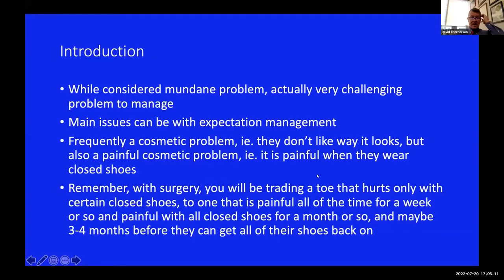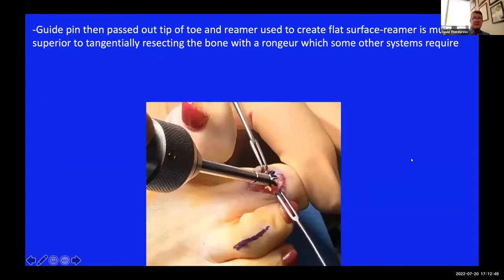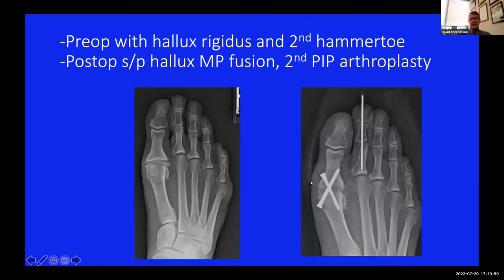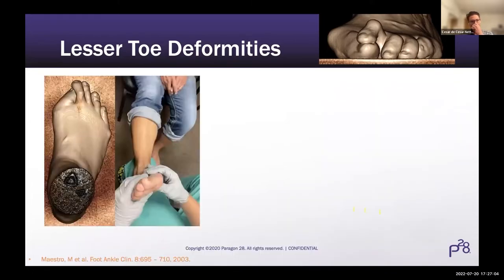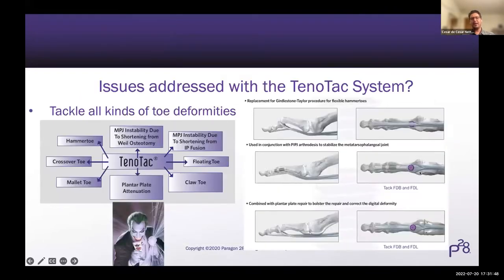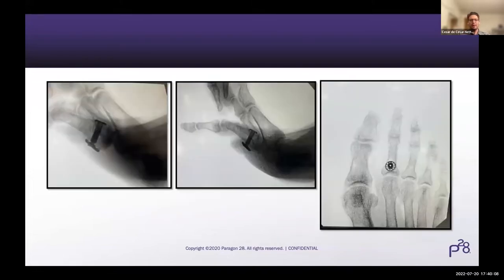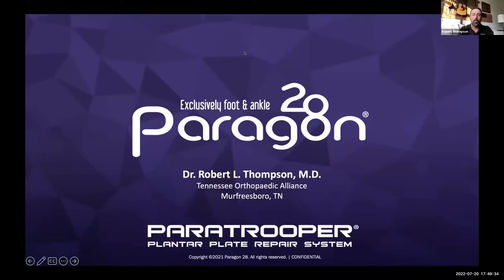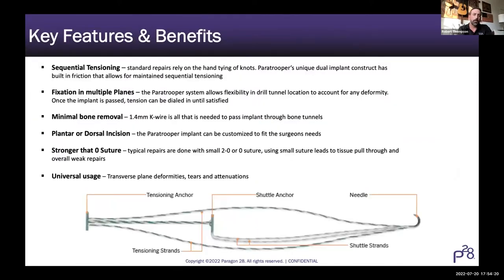SURGEON WEBINAR: The Forefoot Algorithm in Foot & Ankle Surgery